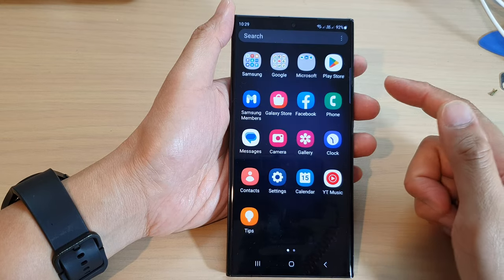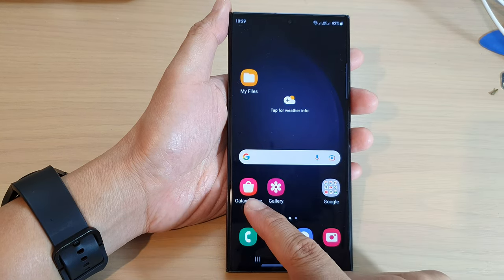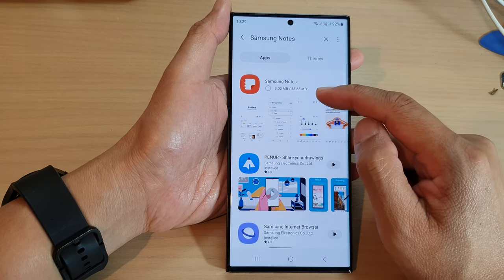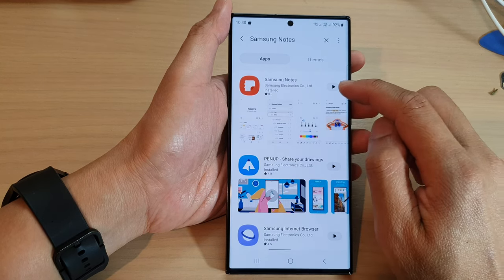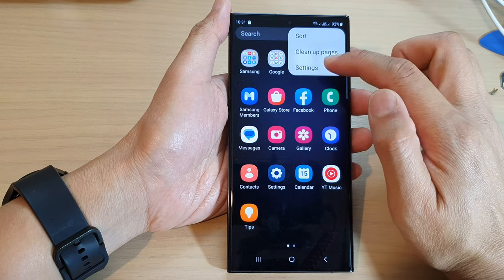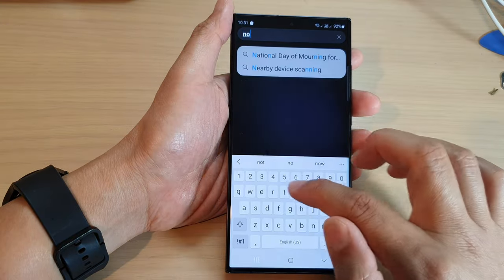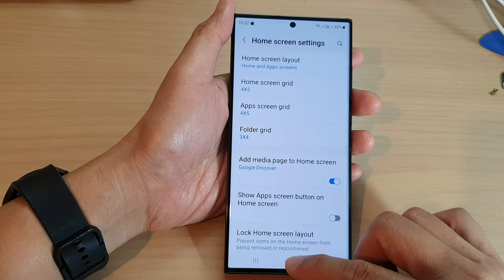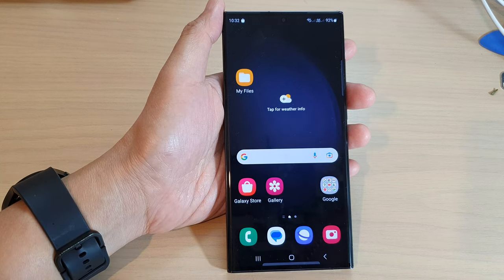Galaxy S23's: How to Find the Missing Samsung Notes App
Learn how you can find the missing Samsung Notes app on the Samsung Galaxy S23/S23+/Ultra.

If you are unable to find the Samsung Notes app on your Galaxy S21, you can try the following troubleshooting steps:

1. Check the App Drawer: First, check the App Drawer by swiping up from the bottom of the screen. You should be able to find the app here.

2. Search for the app: Swipe down from the middle of the home screen to open the app search bar and type "Samsung Notes". The app should appear in the search results.

3. Check the Disabled apps: It is possible that the app may have been disabled. To check this, go to Settings ➔ Apps ➔ Disabled apps. If you find Samsung Notes here, tap on it and select "Enable".

4. Check the Galaxy Store: If you still can't find the app, try searching for it in the Galaxy Store. Open the Galaxy Store app, search for "Samsung Notes", and install the app if it is not already installed.

5. Check for updates: If you have recently updated your phone's operating system, it's possible that the Samsung Notes app was removed or became incompatible. Go to the Galaxy Store, tap the three horizontal lines in the top left corner, then tap "My apps & games". If there is an update available for Samsung Notes, tap "Update" to download and install it.

6. By default the Notes is not installed on the Galaxy S23, you will need to install it from the Galaxy Store before you can use it.

If none of these steps work, you can try resetting your phone to its factory settings or contacting Samsung customer support for further assistance.